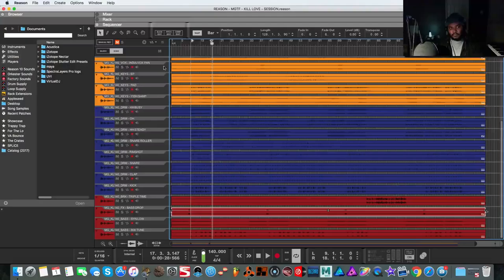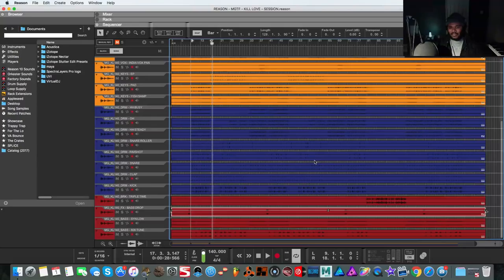Discussion: The Story of Talents | FL Studio | Reason 10 | "Ft. Yish in ya Ear" Preview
Happy New Years everyone! This video started as a mixing tutorial and ended up a short discussion about "Plan B & C" and the story of talent, and how it applies to all of us as producers. I'm not sure how I went left...but I did...I also preview a track I've been working on and thinking about finishing (initial reason for tutorial).

Hopefully someone needed this message.

MG The Future is a music producer from North Carolina. This channel was created to provide concepts, context, and content for the audio producer community.